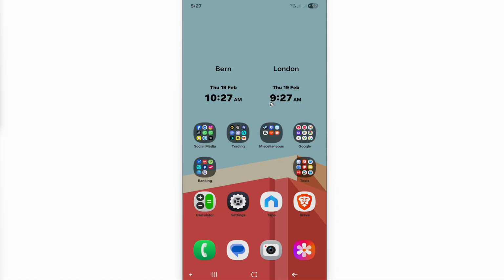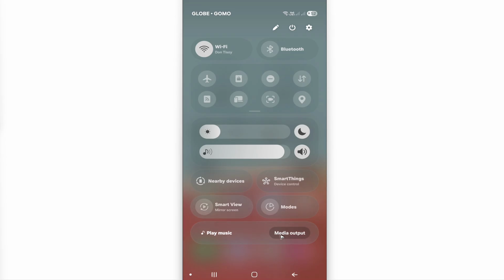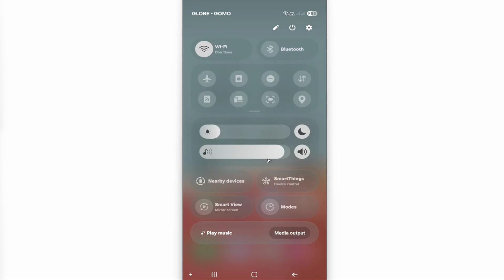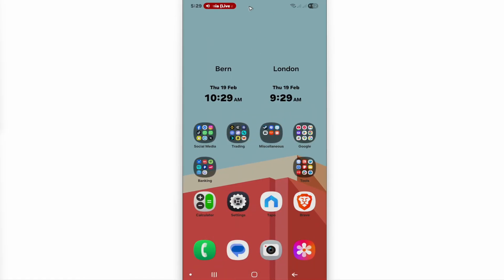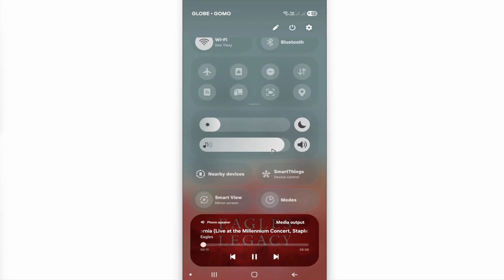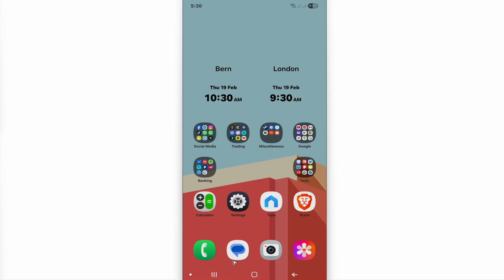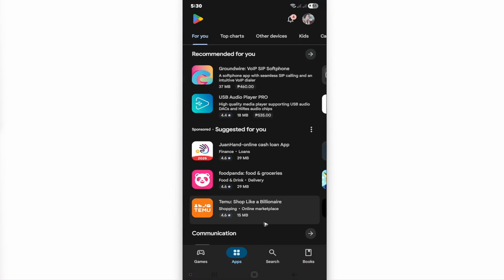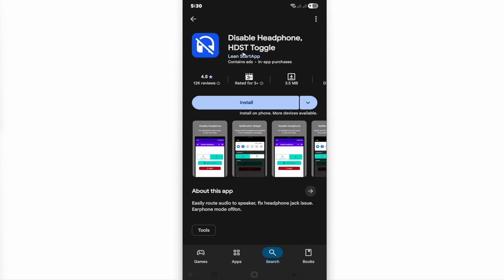How To Fix Android Phone Stuck In Headphone Mode (Full Guide 2026)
How To Fix Android Phone Stuck In Headphone Mode

In this video, I will show you how to fix an Android phone stuck in headphone mode. If your phone thinks headphones are still connected even after unplugging them, causing no sound from speakers, this complete troubleshooting guide will help you resolve the issue. I’ll walk you through cleaning the headphone jack or charging port, restarting the device, resetting audio settings, checking Bluetooth connections, clearing system cache, and performing advanced fixes if needed. These methods work for most Android devices including Samsung Galaxy phones and are designed to restore normal speaker audio output quickly.

00:00 Introduction
00:10 How To Fix Android Stuck In Headphone Mode